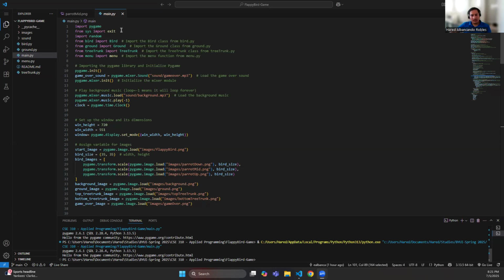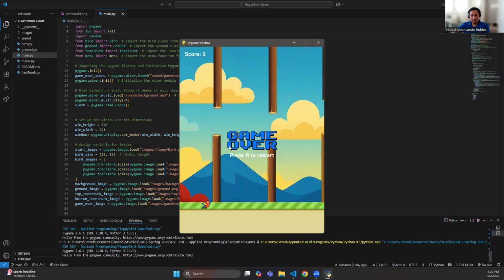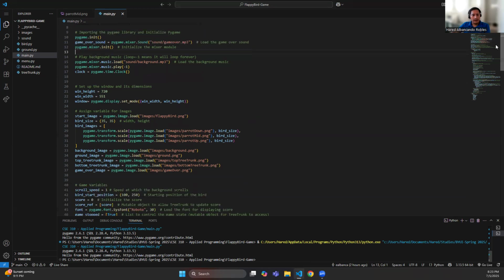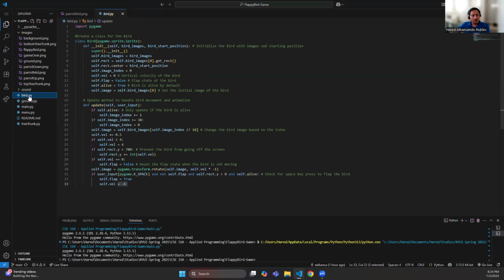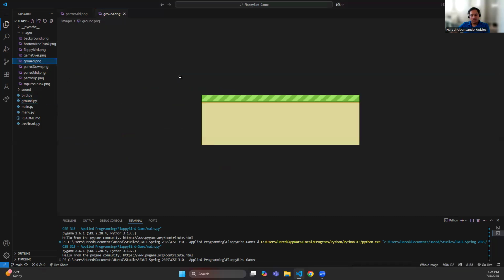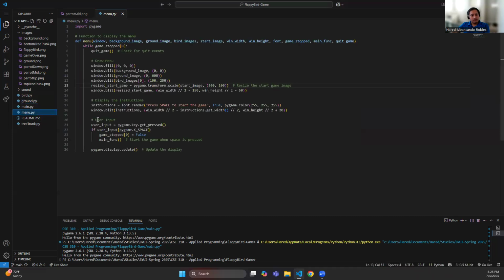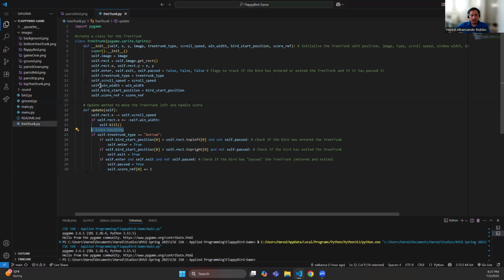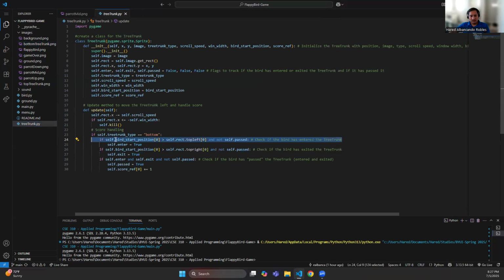Flappy Bird- Python (Pygame)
This is a Flappy Bird-style game developed in Python using the Pygame framework. The game features responsive controls, animations, and sound integration.

Controls:

Space Bar – Makes the bird flap its wings to fly upward.

R Key – Resets the game after a game is over.

Features: A main Python file serves as the entry point and compiles all game components:

Menu – Displays the start screen and handles game state transitions.

Bird – Controls the player's character with realistic gravity and jump mechanics.

Ground – Animates the scrolling ground at the bottom of the screen.

Tree Trunks (Pipes) – Generate obstacles at randomized heights, scrolling horizontally to challenge the player.

Background music plays during gameplay.

A game over sound effect triggers upon collision or fall.

The game includes collision detection between the bird, the ground, and tree trunks. The score increases each time the player successfully passes through a pair of tree trunks.